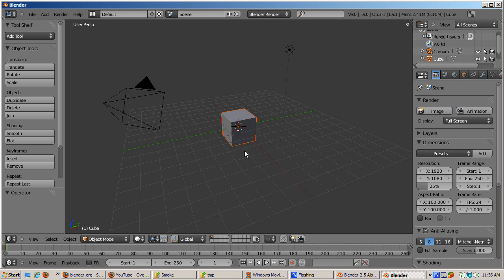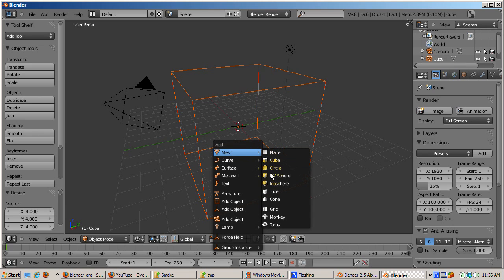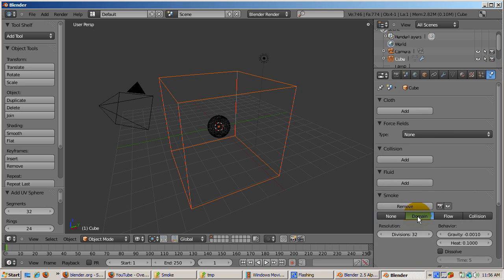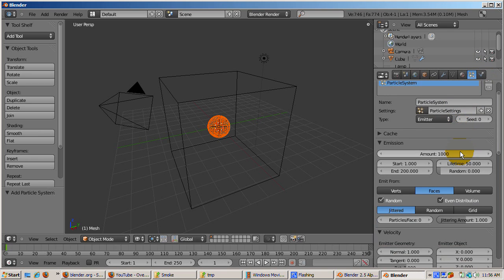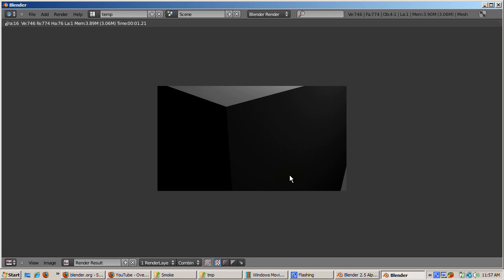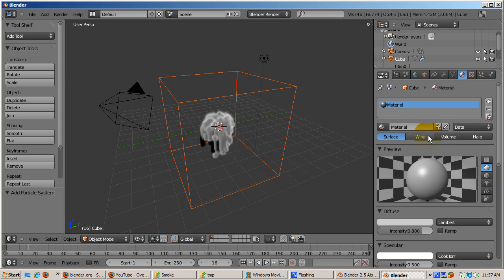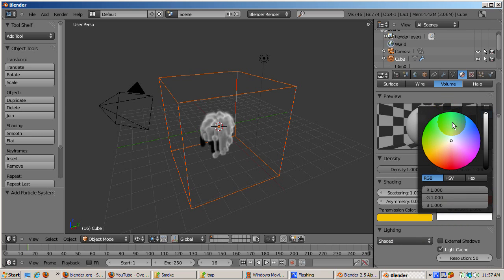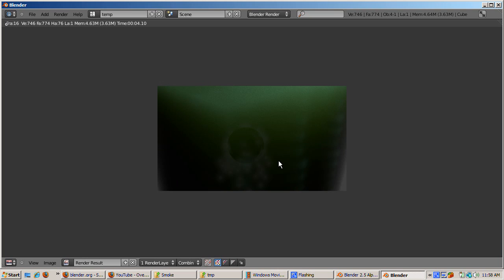Ira Krakow's Smoke Simulation Blender 2.50 Tutorial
Smoke simulation is a neat new feature of Blender 2.50.  If you are familiar with Blender's particle system and the fluid simulation you should have no problem with blowing smoke in Blender 2.50.  To make the smoke render, you need to create a volume type material and add a Voxel Data texture.  These are new as well.  I will demonstrate how to make smoke, from start to the the final animation.  I will point out the new settings, which you can play with.  Please post your renders on Youtube as Video Comments.  Let's have a little Smoke Simulator Competition.

By the way, you can download the latest 2.50 Alpha 0 version from blender.org.  Since the developers are constantly making changes, make sure you have the latest and greatest.